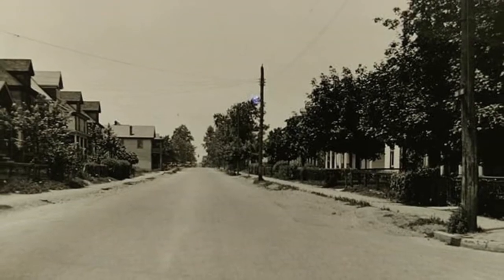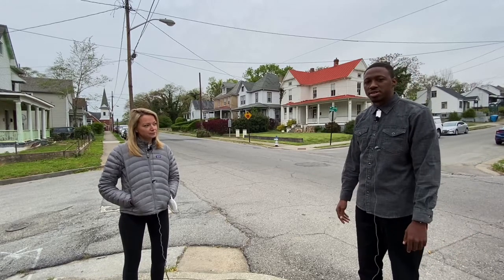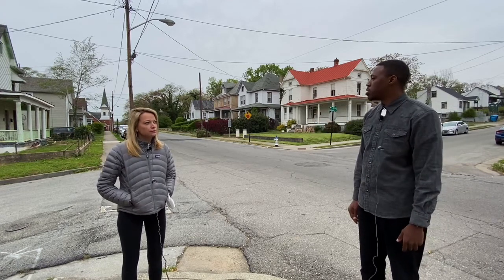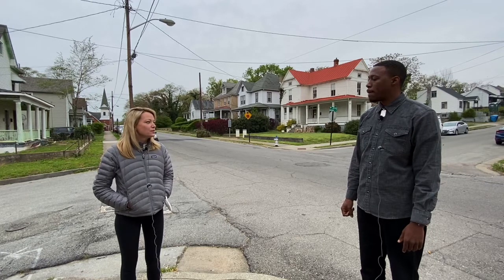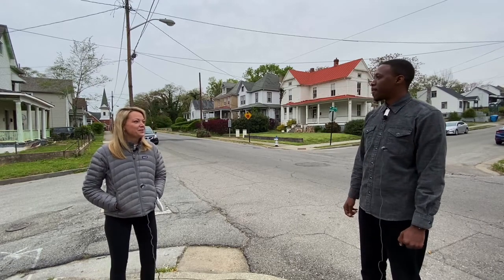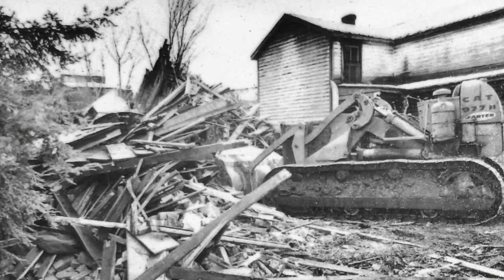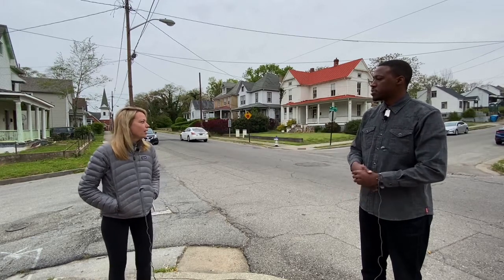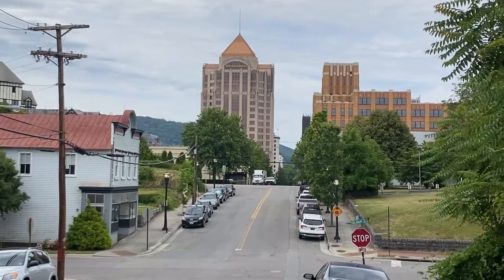Architectural Minute Vol. 12 Gilmer Avenue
Exploring a century of change on Gilmer Avenue in Roanoke, Virginia.

Photography:  Gainsboro History Walk Project, Harrison Museum of African American Culture, Historical Society of Western Virginia, Library of Congress, NAACP Legal Defense and Educational Fund, Inc., National Museum of American Diplomacy, Restoration Housing, Virginia Room and Gainsboro Library Branch of the Roanoke Public Libraries